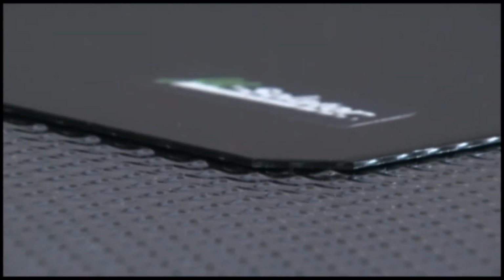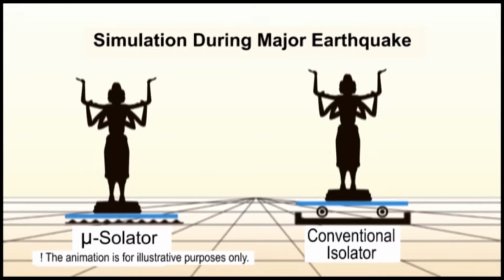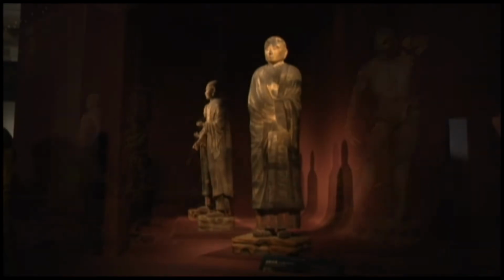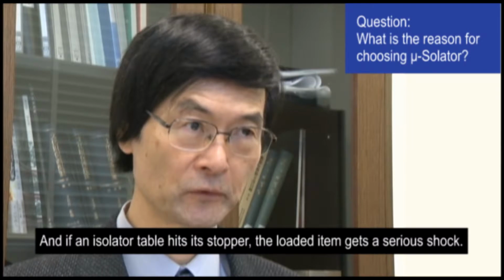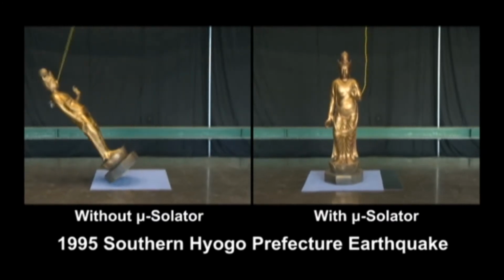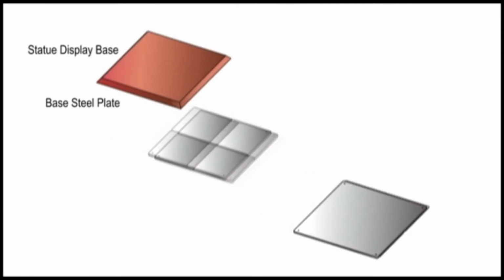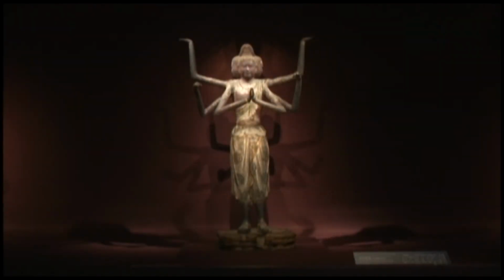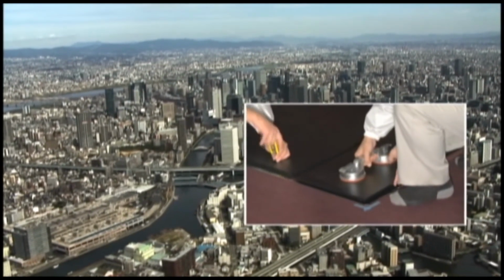Vibration Resistance of the World Heritage, Kofukuji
Famous buddist temple in Nara, Kofukuji is well-known by many buddhism sculptures of National Treasure. μ-Solator was applied to them at Feb.18 2011.